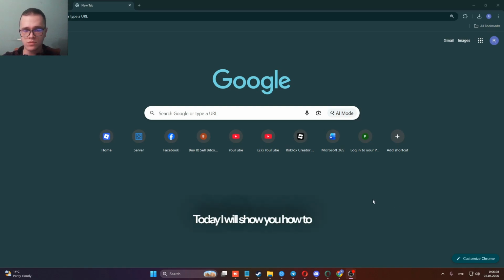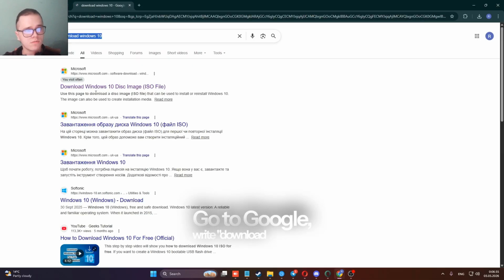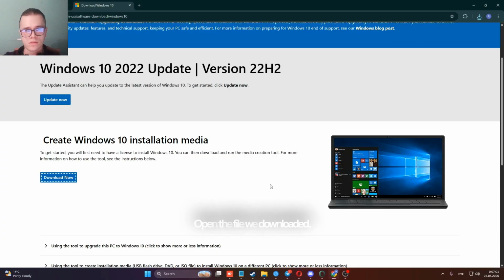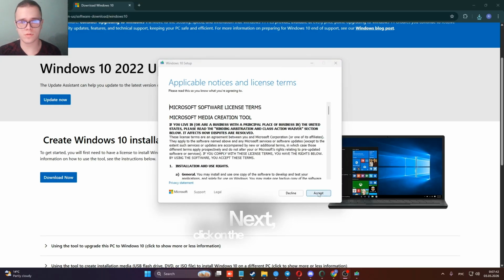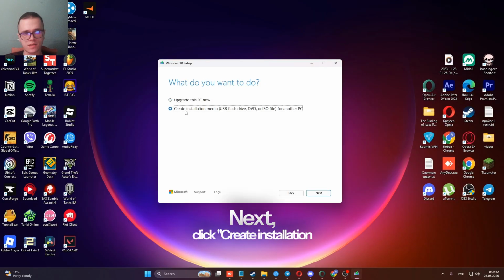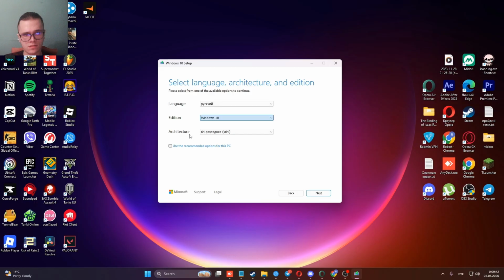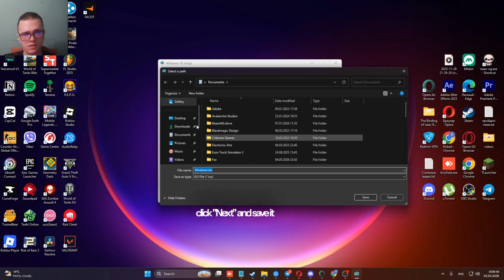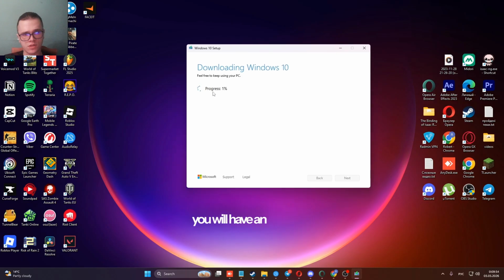How to Download Windows 10 Pro ISO for 32-bit and 64-bit - FREE and LEGAL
This video explains how to download Windows 10 Pro ISO for both 32-bit and 64-bit versions safely, free, and legally. You will learn how to access official Microsoft sources, choose the correct system architecture, and prepare the ISO file for installation or bootable USB creation. The guide also covers system requirements, download steps, and common mistakes to avoid. Perfect for users who want a clean installation of Windows 10 Pro on their PC or laptop.